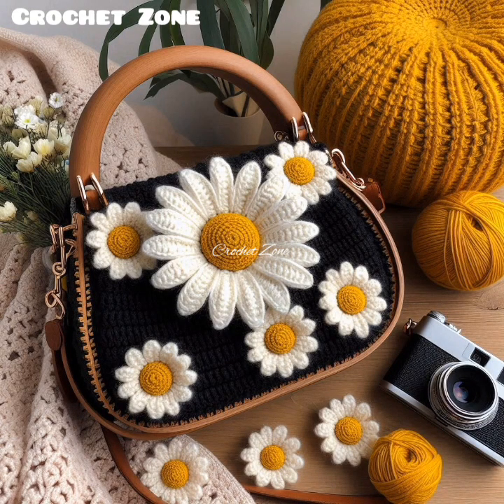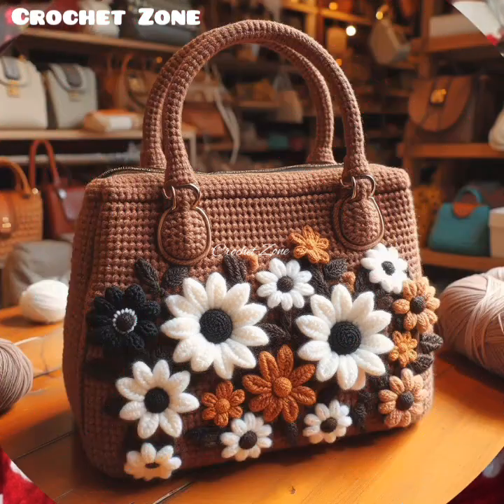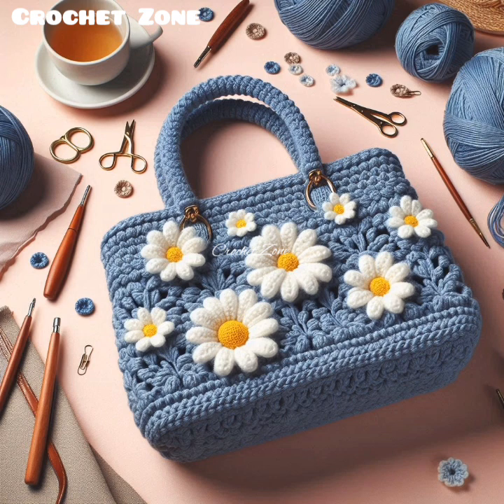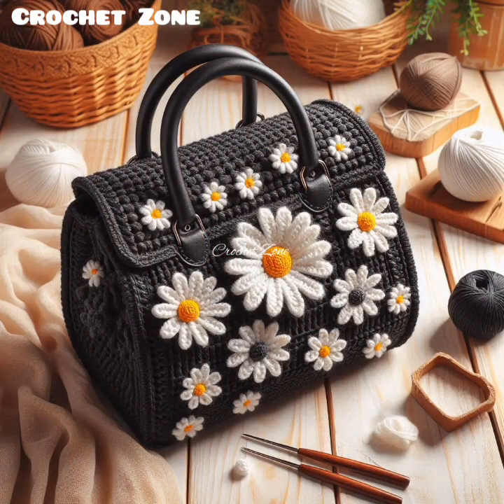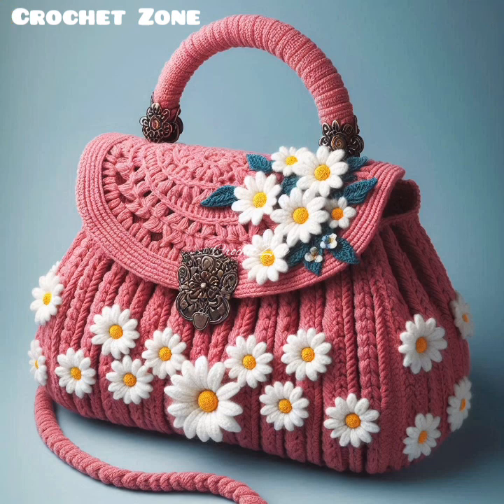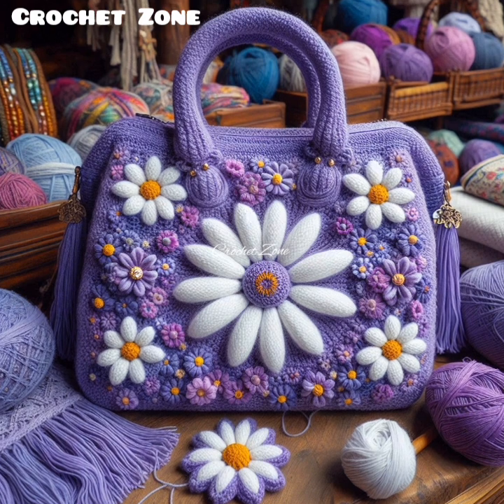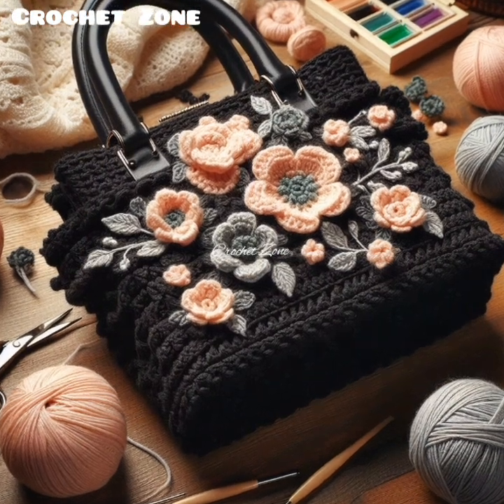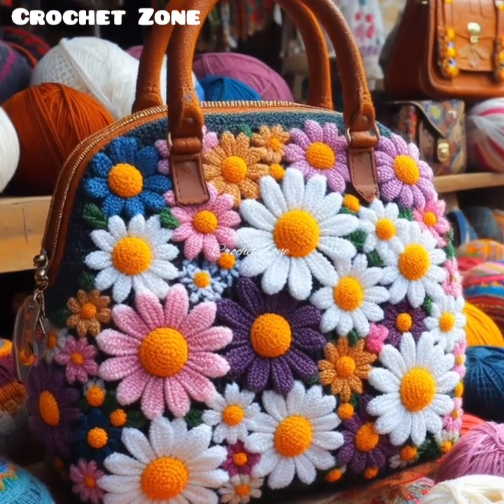100+Crochet ladies hand bag design knitted with wool.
Crochet hand bag design ideas knitted with wool. hand knitted crochet ladies hand bag design model. crazy crochet work. latest crocheting ideas. crochet work model. woolen bag design ideas.